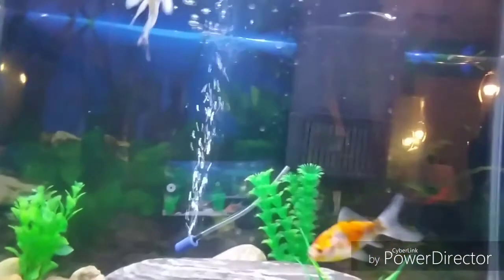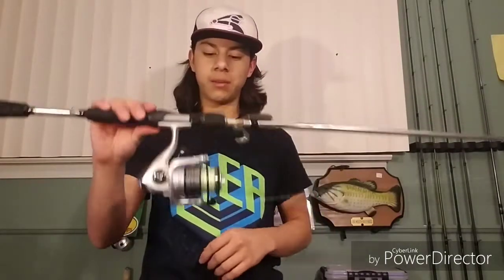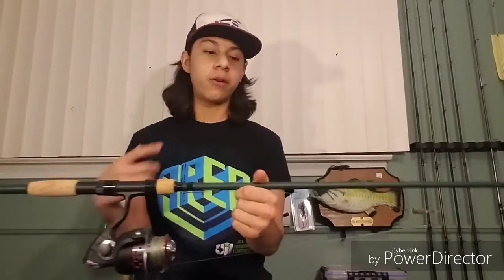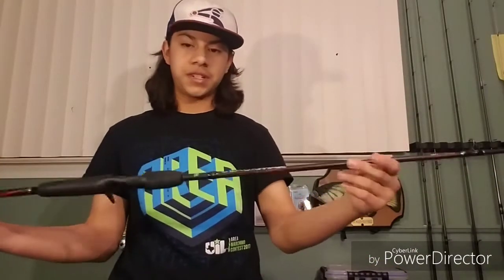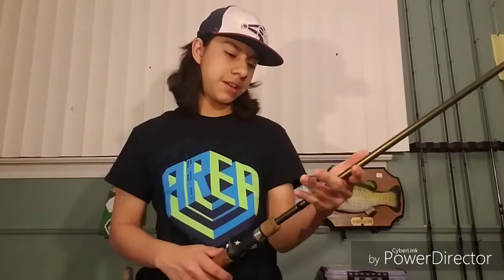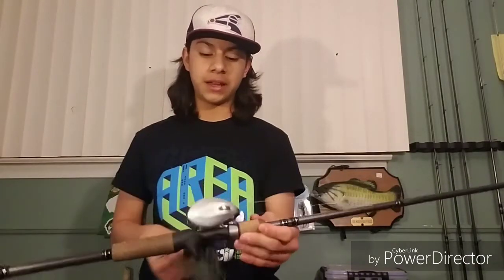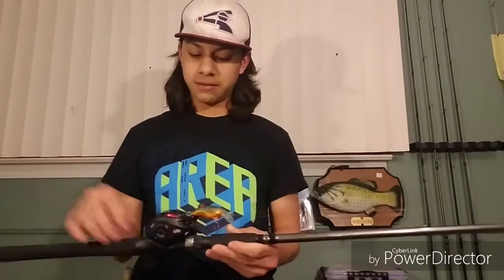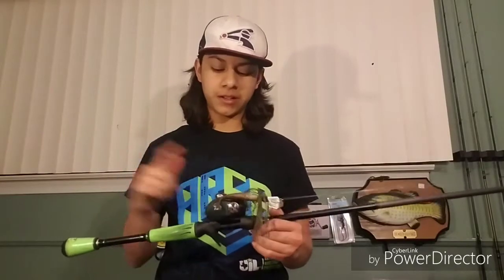Rod and Reel Arsenal 2.0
Showing you all my new rods that are in my collection some you have seen others you haven't it is a step up from my last Rod and Reel Arsenal video if you want to watch it the video will be linked below warning it is a little cringy.